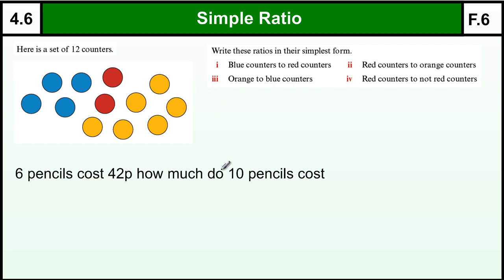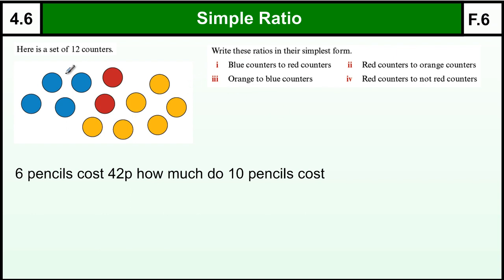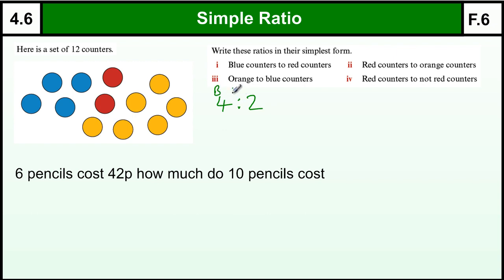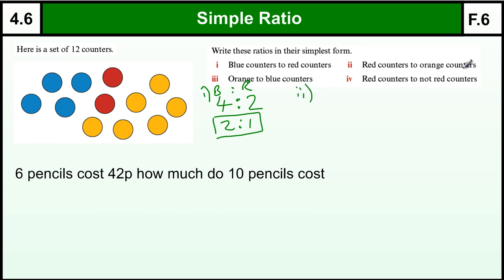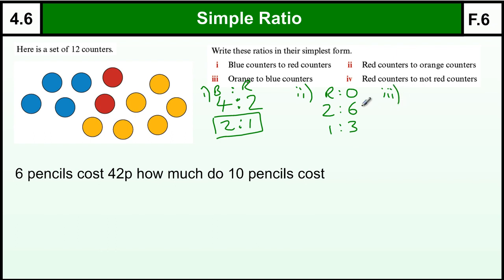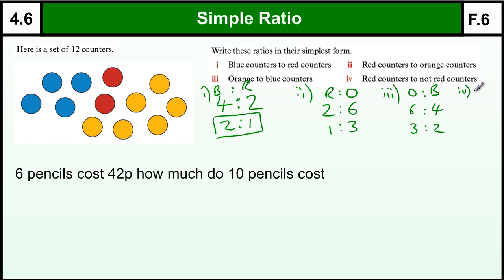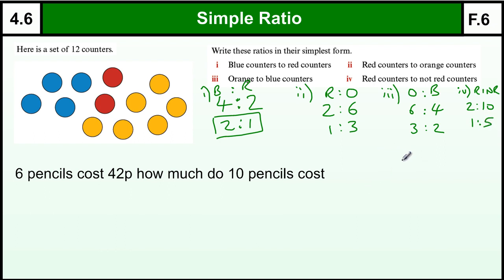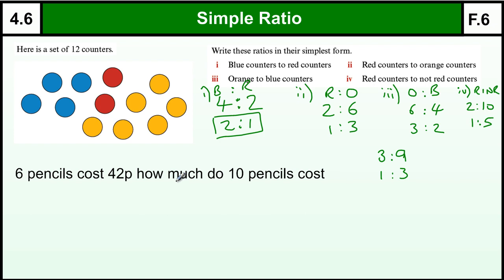4.6 Simple ratio and proportion - Basic Maths Core Skills Level 4